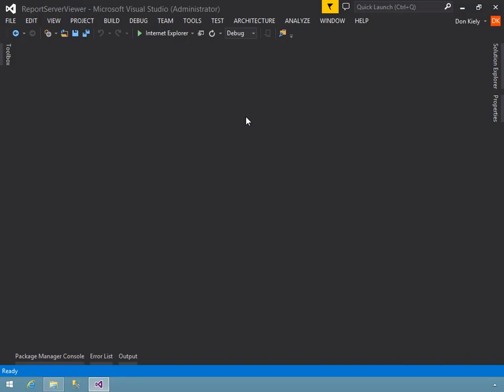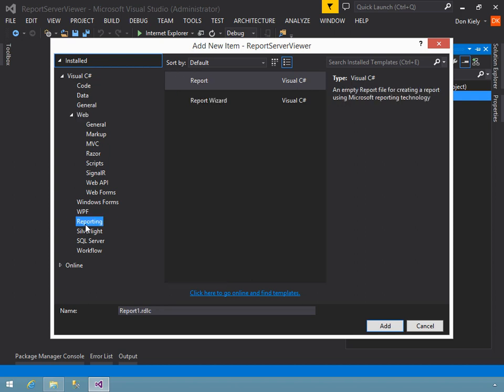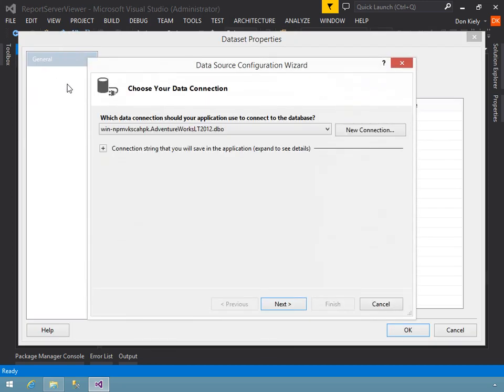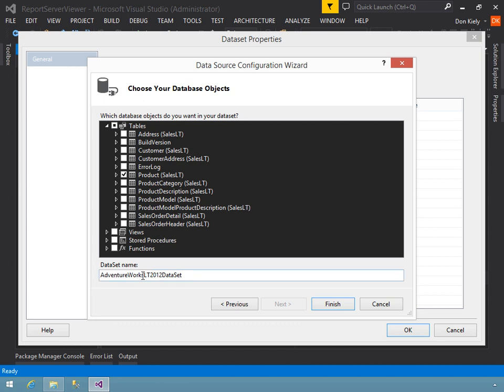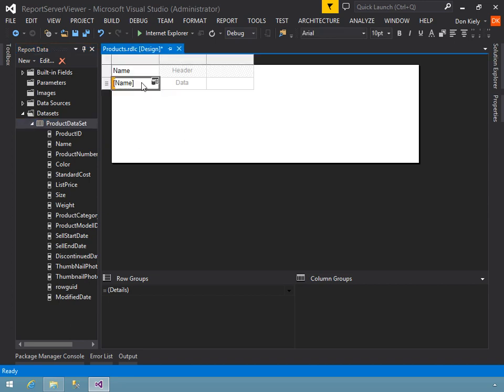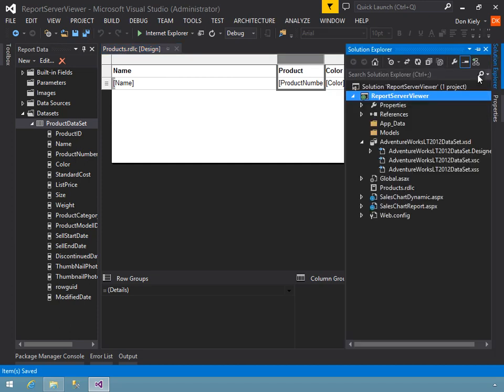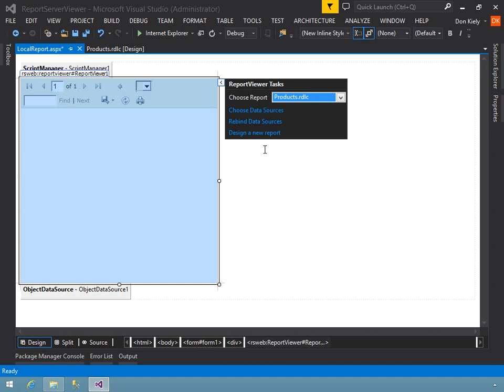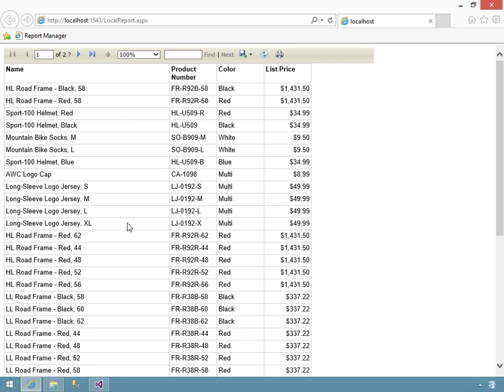SSRS 2012, Part 07 Programming Report Access Player LearnNowOnline 7